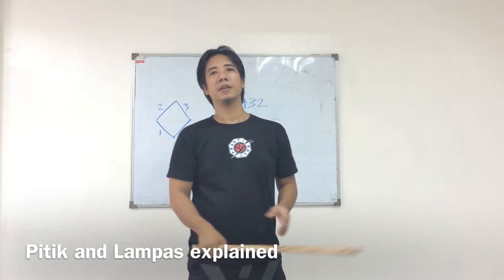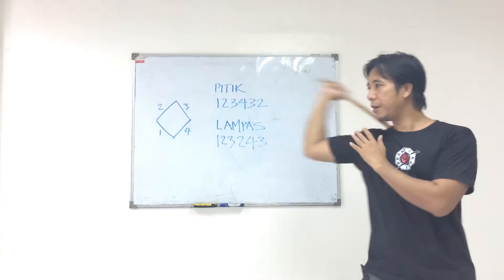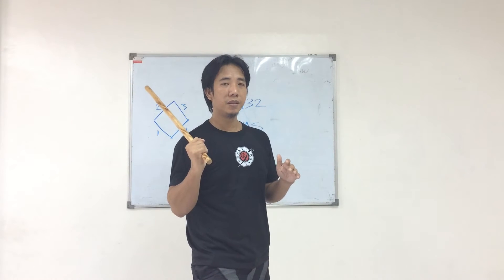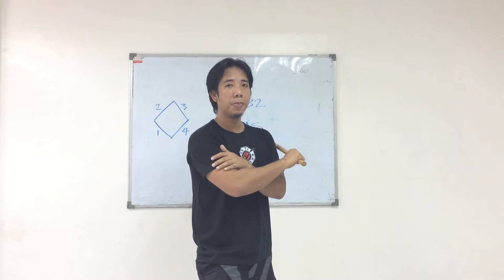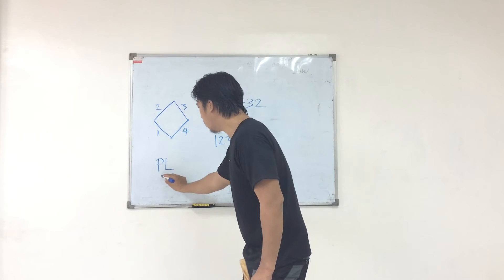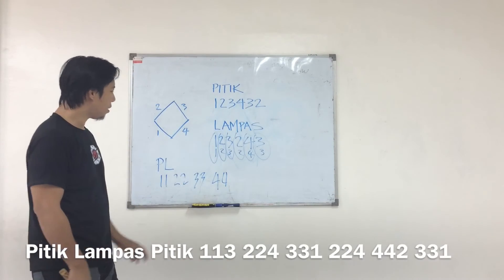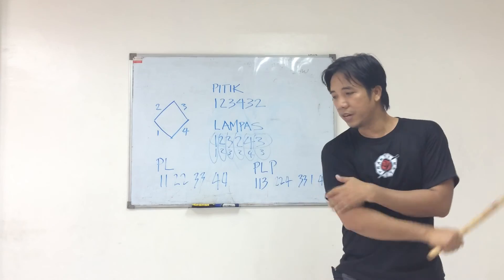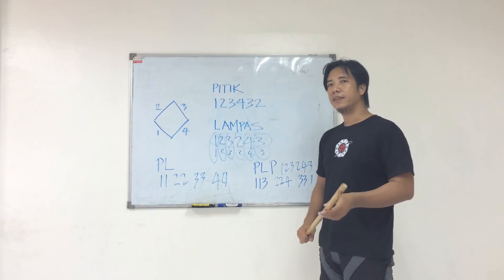Pitik and Lampas Explained in Arnis Kalis Eskrima | Praktikali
Praktikali is a Filipino martial art grounded in Arnis | Kali | Eskrima. Our Arnis stick fighting system relies on practicality and efficiency of actions applied effectively during battle.

Praktikali is based on the principles of single-stick arnis striking on the sides of a polygonal target. ...
Mastering these Arnis stick fighting techniques allow anyone to become formless and ultimately capable of practically hitting all 360 degrees angles of a small circle target of attack.

The octagon represents 8 angles of Arnis strikes and you have to be proficient (Sanay) to advance to the next level which is the dodecagon representing 12 angles of strikes which you have to be an expert (Hasa‘) to get to the next level of mastery (Marunong – represented by a circle).

The ranks Sanay and Hasa’ are already at a master level. Students will have to go through ranks Maalam (4 angles of strikes represented by a diamond or tetragon) and Mahusay (6 angles of strikes represented by a hexagon) to advance. Our 5-level ranking system is based on the Dreyfus Model of Skill Acquisition and our curriculum for each level is based on the 80-20 rule of the Pareto Principle.

Praktikali aims to teach the principle behind the striking techniques of Arnis stick fighting emphasizing that every strike has a logical purpose and meaning, making it easy for anyone to develop a way to formlessness. You can only truly appreciate and would likely pursue to study the art and science of Praktikali once you get the details of the principle which we are excited to share with you, Arnisadors, Escrimadors, students, and advanced learners alike.